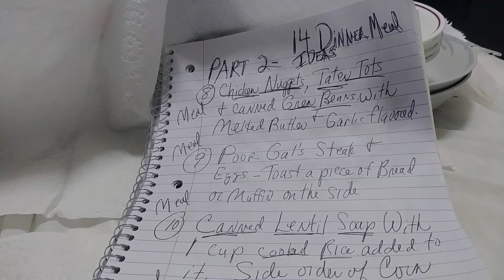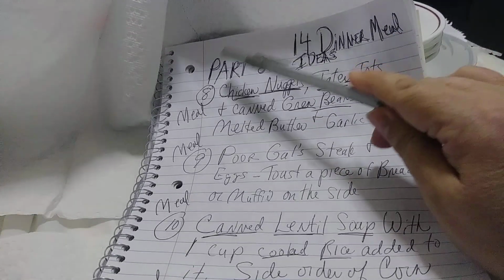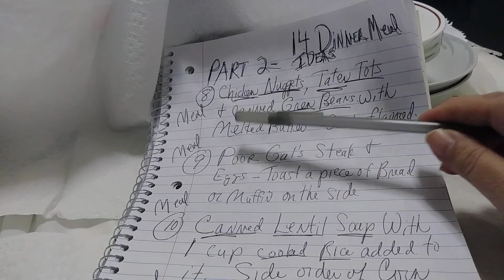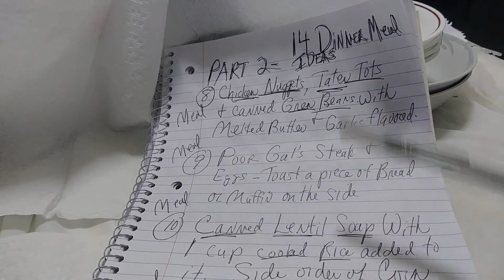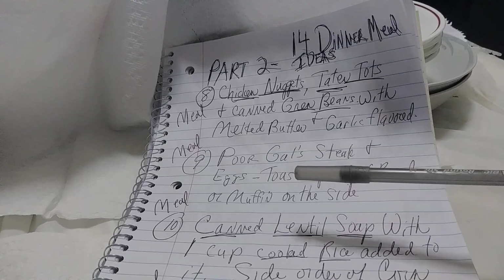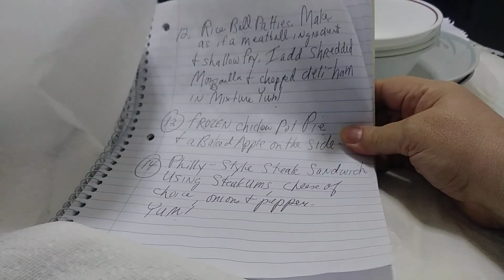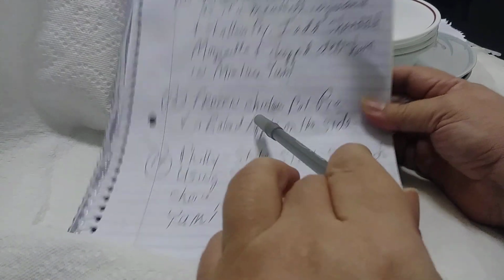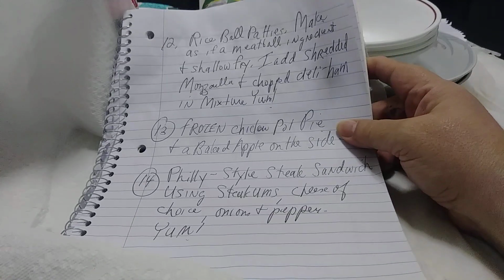14 Day Meal Plan Part 2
In this video we continue on with Meal ideas numbered 8-14. Hope these ideas inspire you too!